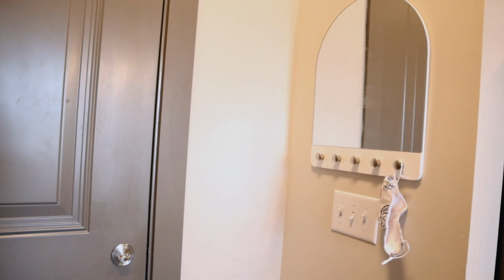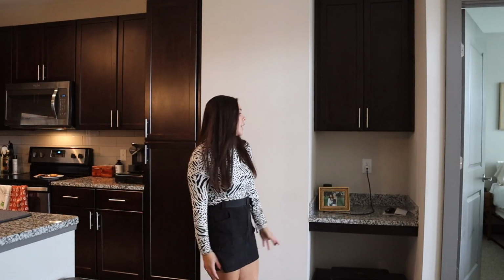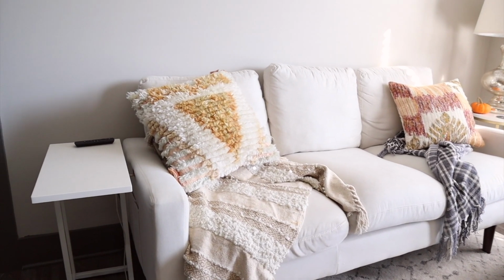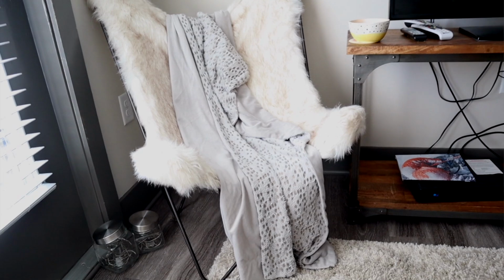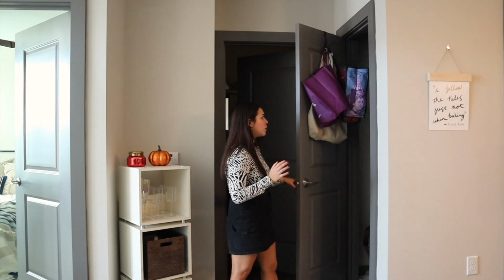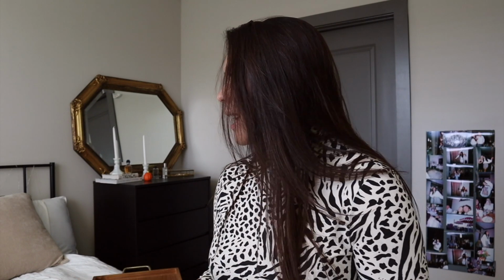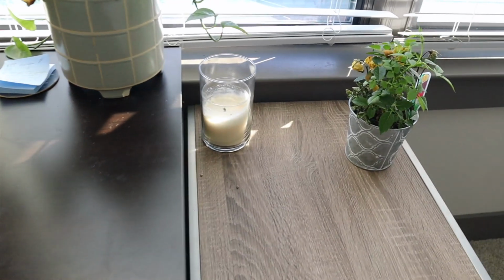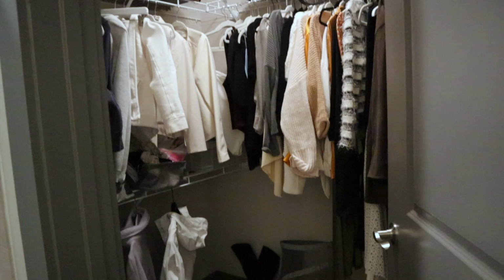NASHVILLE APARTMENT TOUR | neutral, cozy, college, nashville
It's here! An in-depth tour of my Nashville college apartment! I LOVE this cozy and neutral apartment. Enjoy!

SHOP ALL MY FURNITURE:
Kitchen Counter Stools
Black Dresser
3-Tier Cart
Walmart Bed Frame
White Target Bedding
Gold Coffee Table
Gold and White Nightstand (similar)
Gold and white marble couch table (similar)
Container Store Under Sink Storage
Blue and Tan Throw Blanker (I got ti from TJ Maxx but found it on Amazon)
Blue Desk Chair
Black Dresser
Similar Gray and White Rug
Gauze Sky Blue Shower Curtain
Gold and Glass Jewelry Box
Couch (we got it on a sale so maybe wait till there's a discount!)

Hey! I'm Hannah Ashton and it is my goal to inspire and help other student entrepreneurs to achieve their dreams and life goals!

What is your camera? Canon EOS 70D + sigma 30mm lens
What College do you go to? Belmont University
Whats your major? Entrepreneurship

Classpass (what I use for ALL my workout classes) ($40)